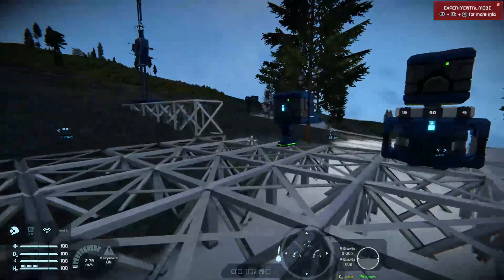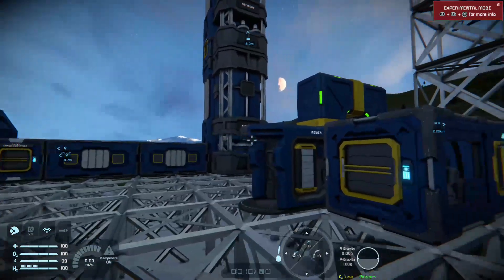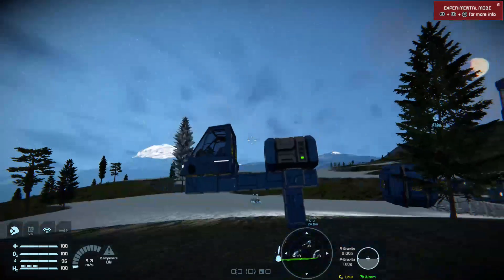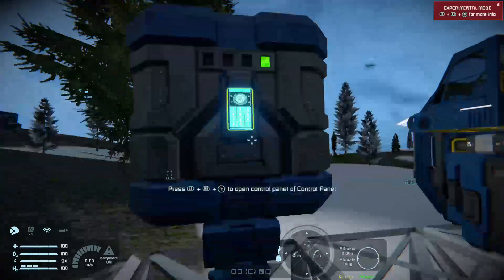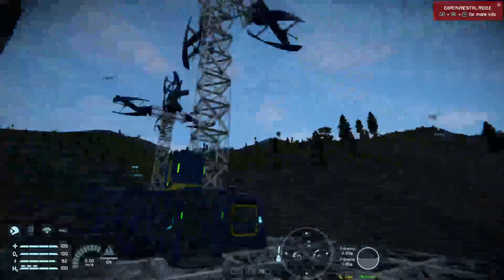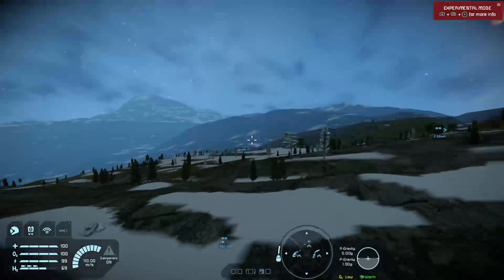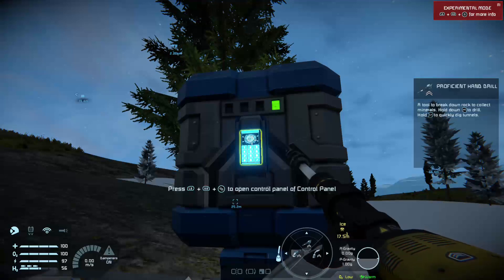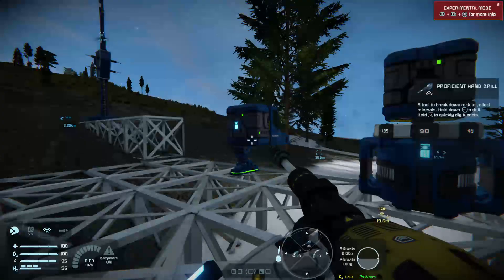Space Engineers Xbox: Tutorial 29 - Automatic Trash Cleanup Pitfall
Hey there. We have all been there, you build your first build and it is going great. You need some cobalt for atmospheric thrusters and off you pop to find it. You go over 500m from your build and you find what you are looking for.

You come back, and your ship or rover is gone. What happened?

Check out the video for an explanation and a good way you can avoid this!